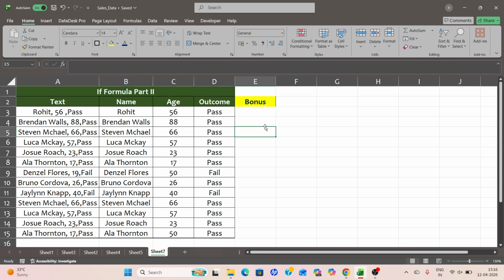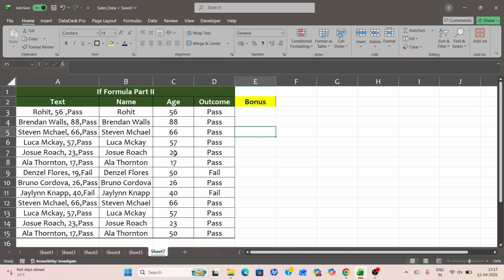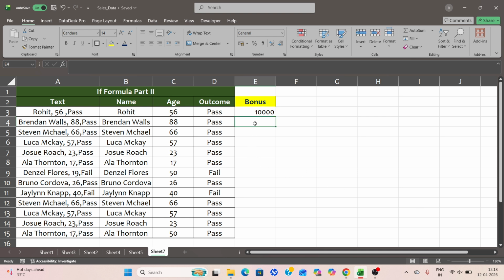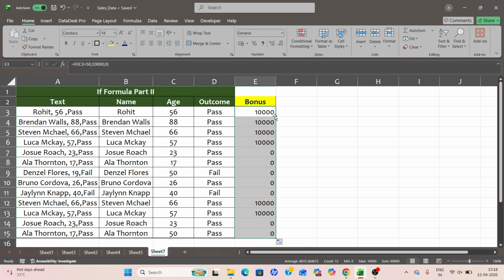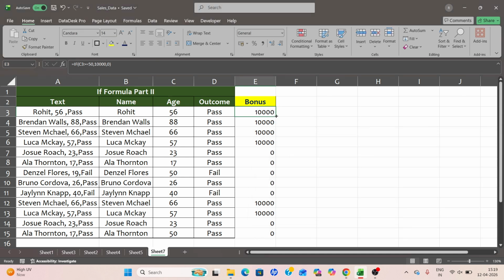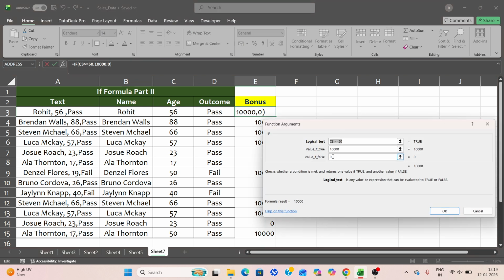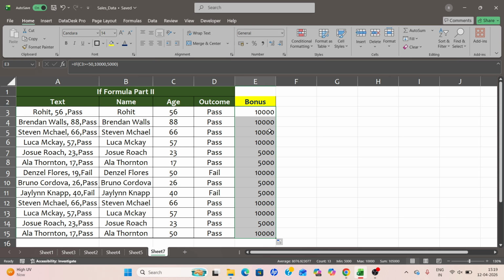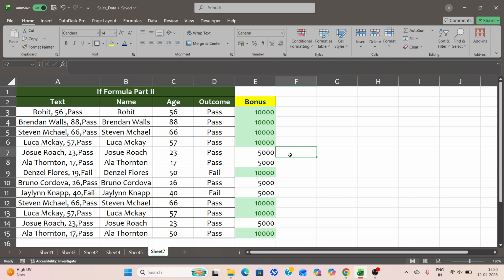IF Formula with Numbers in Excel | Real Life Example (Part II) 🔥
Learn how to use IF Formula in Excel with numeric data and real-life examples. This tutorial also covers conditional formatting to highlight results.

In this video:

IF formula with numbers
Greater than / equal conditions
Auto fill shortcut
Conditional formatting